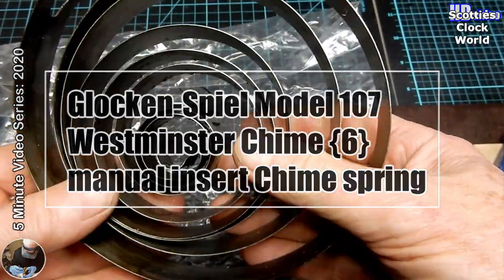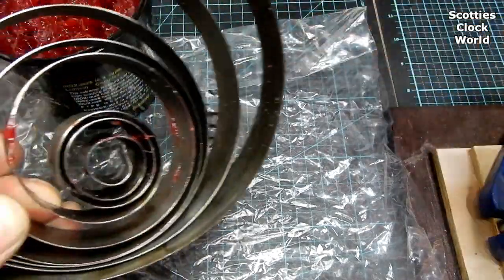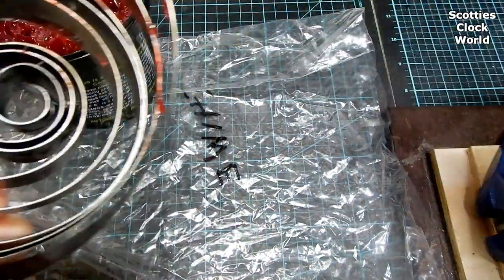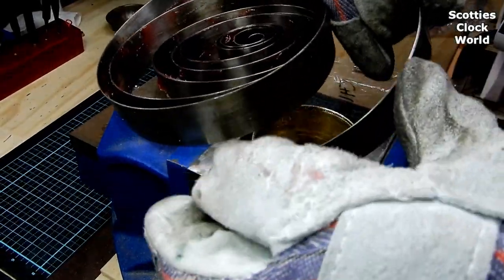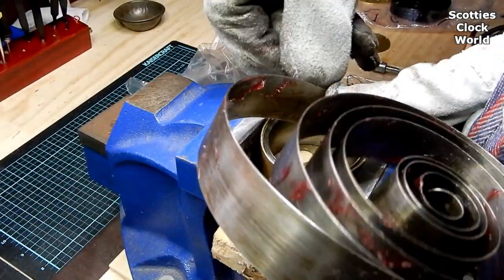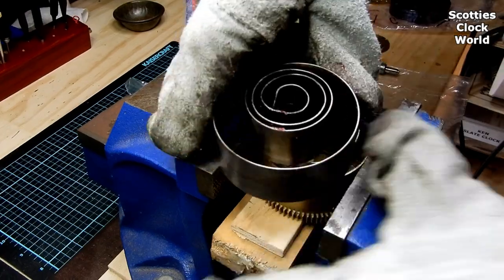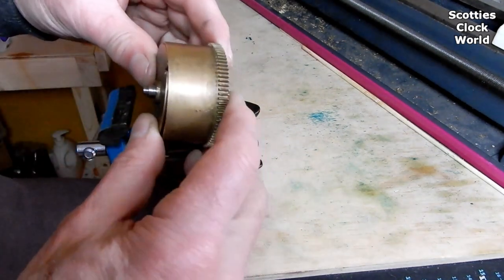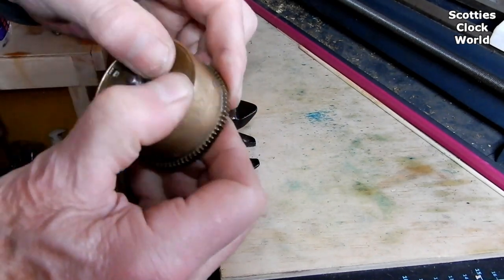Manual inserting a Chime spring into a barrel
Today we will install the Chime train spring back into its barrel, but instead of using a spring winder we will do it manually.